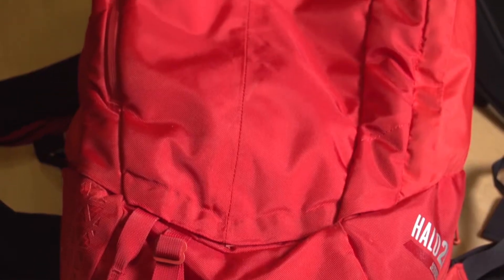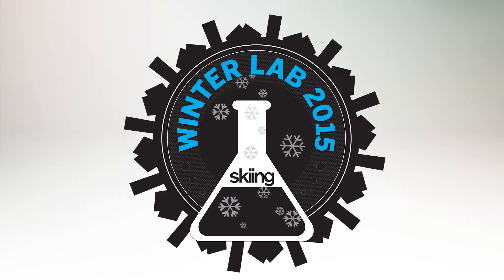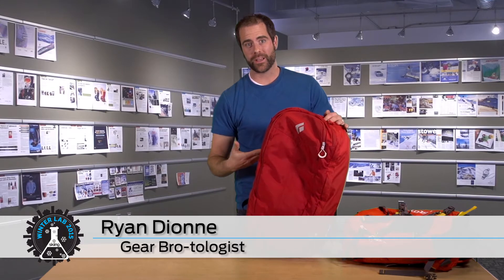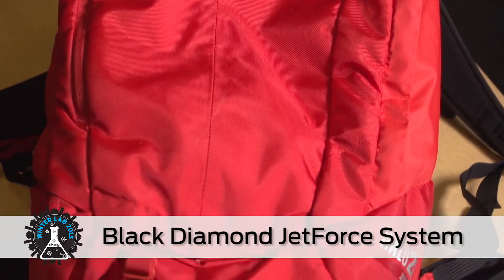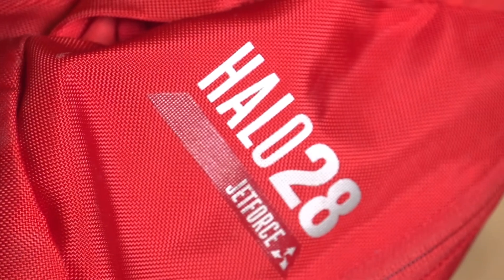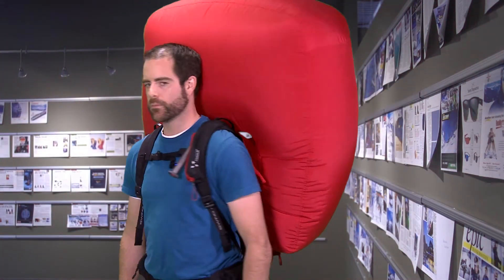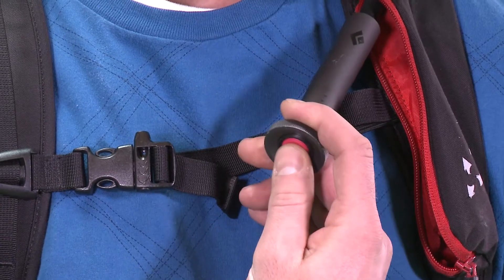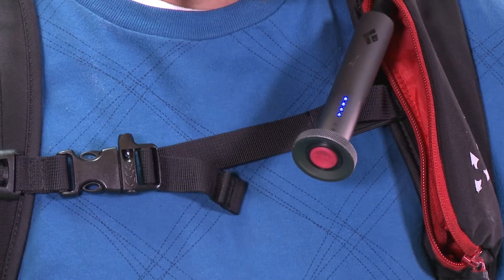Winter Lab: Black Diamond JetForce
Skiing Winter Lab Bro-tologist Ryan Dionne talks about the Black Diamond JetForce avalanche airbag system. This innovative airbag system inflates via a rechargeable battery and a fan.